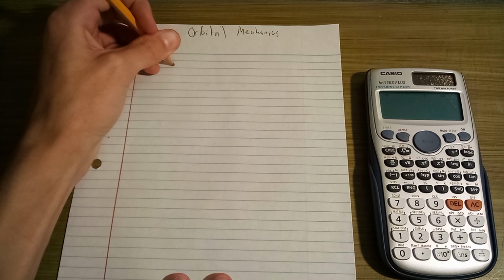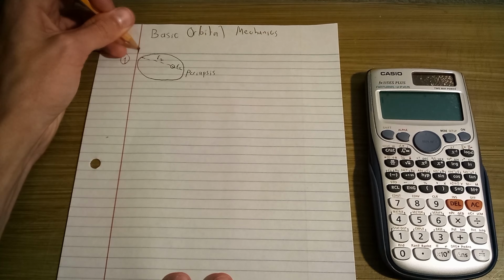Orbital Mechanics, But the Execution is Kinda Scuffed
Filmed on a potato?
Absolutely.